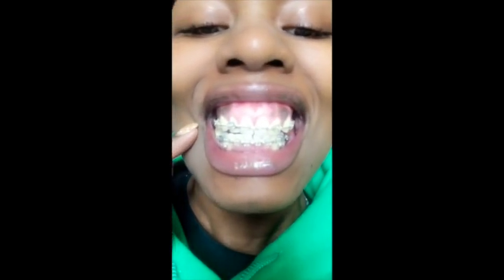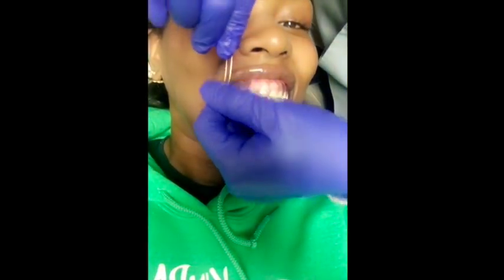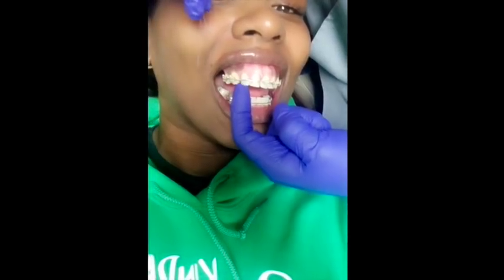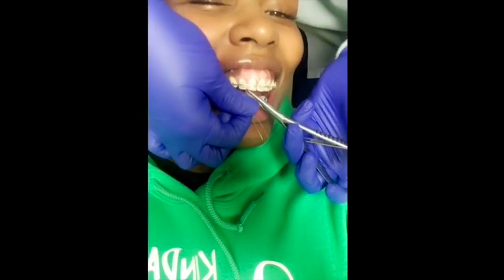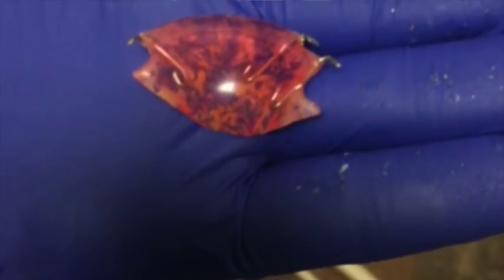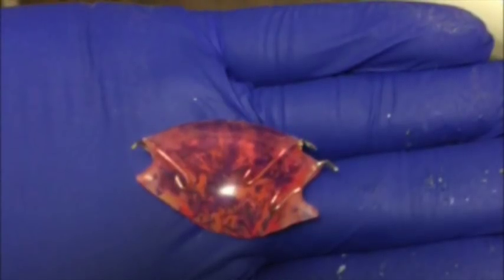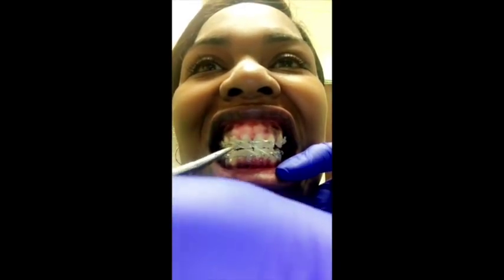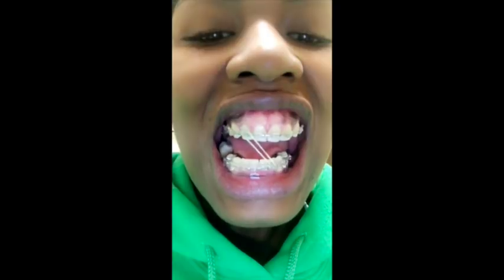Adult Braces Bite Plate Removal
Hello my name is Tamara Chanel and also known as Getting My Life Back Now on Instagram and Facebook. I started my journey in 2011 at 438lbs, I lost over 250lbs without surgery and documented it on Instagram. in 2016 and 2017 I slowly gained 66lbs back. My comfortable weight is around 200lbs but my lowest weight was 188lbs ish. I hope to share my journey with you guys in hopes to inspire others to TAKE THEIR LIVES BACK in ALL aspects of their lives. This is not a weightloss channel but it is a channel that is focused on the MIND BODY AND SPIRIT and I promise to be honest and most of ALL I promise to be MYSELF.

Snap Chat: IamWorthy1211
Facebook: Getting My Life Back Now